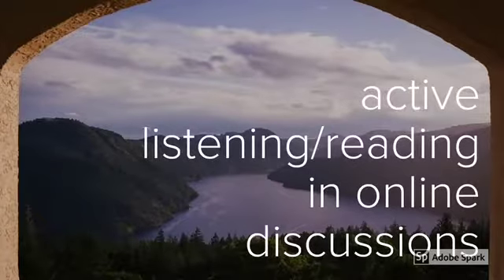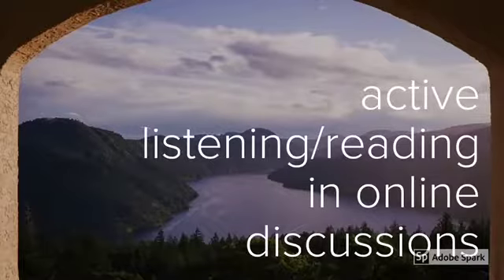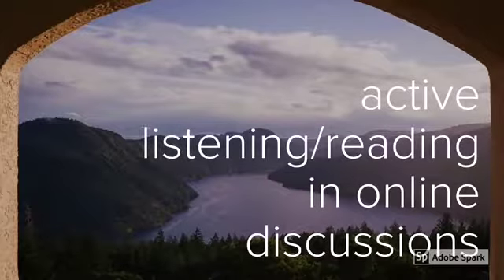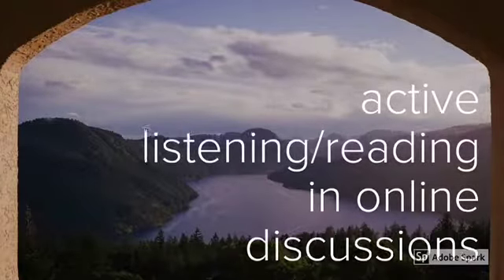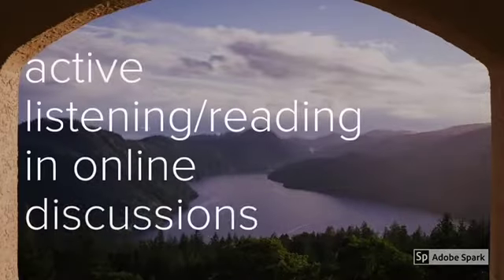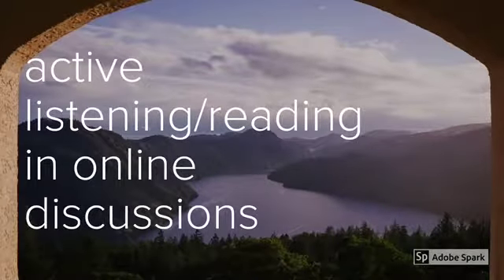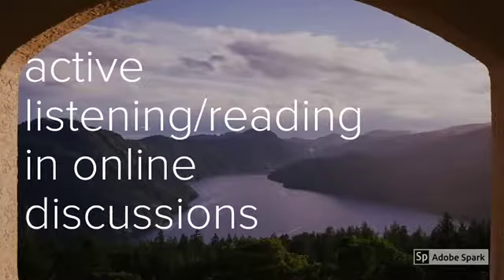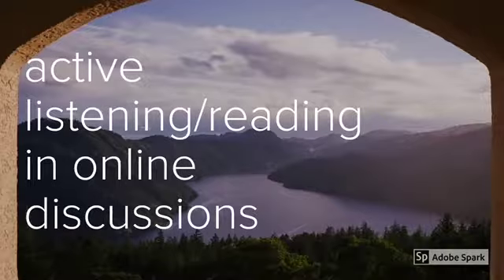Active Listening and Reading